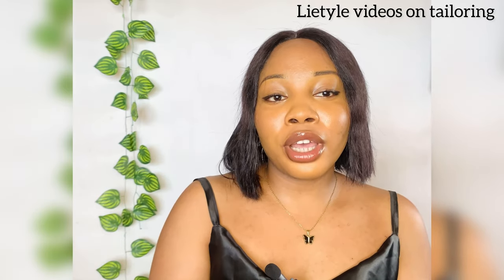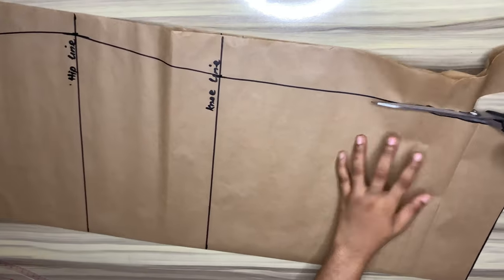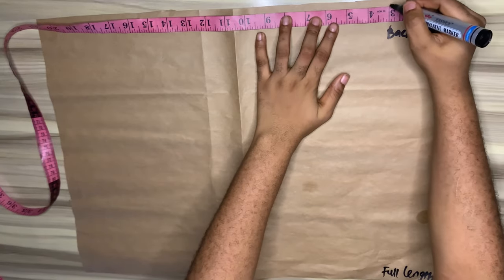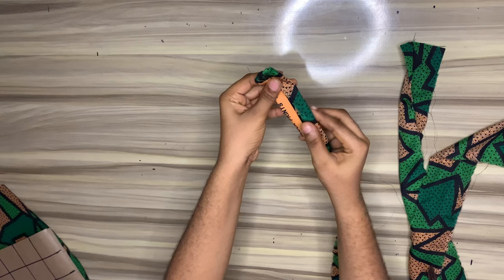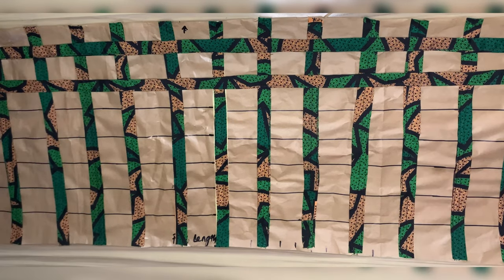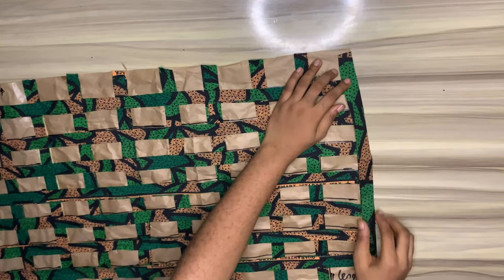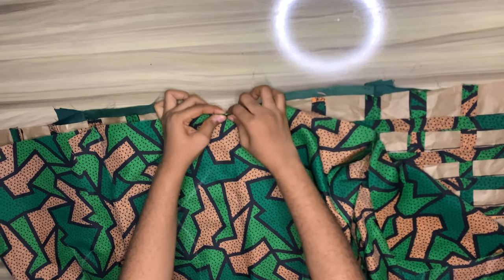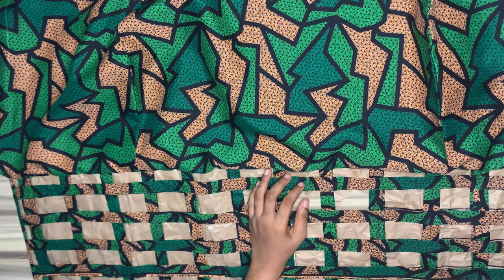Simple way to make a Basket Weave Design in Clothing | DIY Trendy Basket Designs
In this tutorial, I shared an easy step-by-step method on how to cut a basket weave pattern with paper and also how to transfer the basket weave pattern to fabric and how to sew correctly to make any style of your choice on clothes.

Please watch till the end and let me know your thoughts on the video in the comment section.